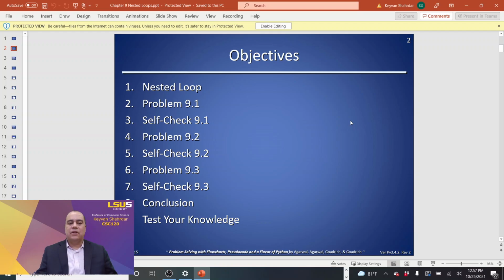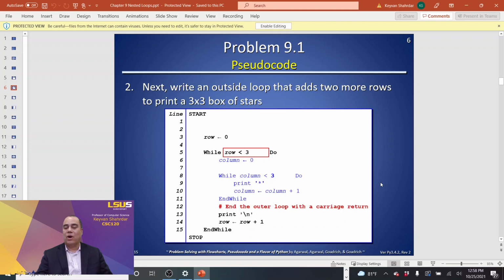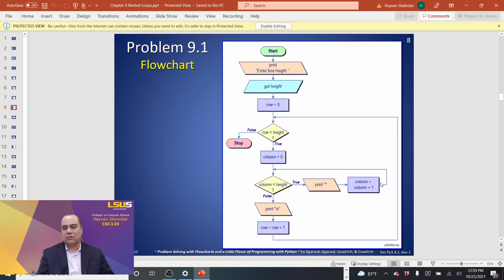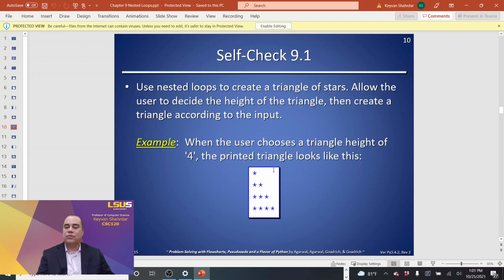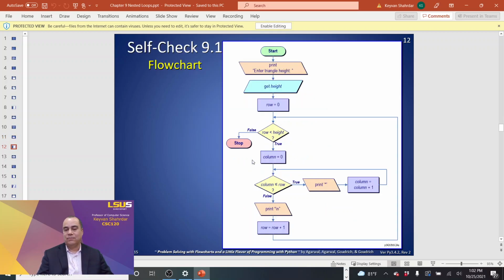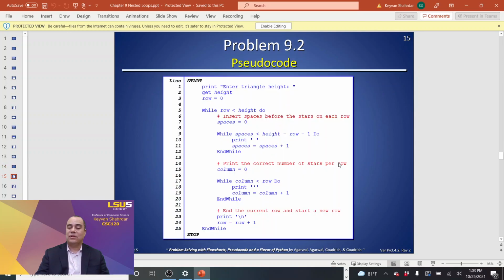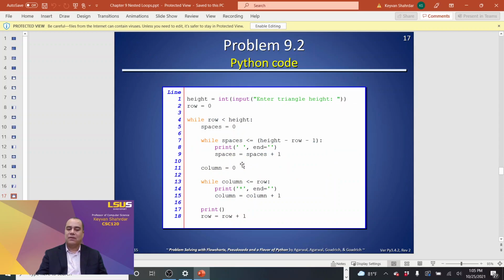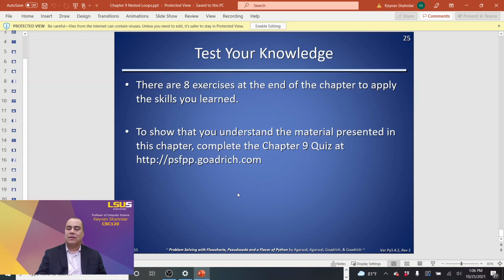Chapter 9 - Nested Loop - PowerPoint - CSC120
Prof Keyvan Shahrdar - Chapter 9 Nester Loop PowerPoint presentation.